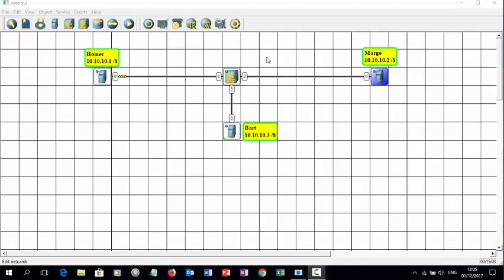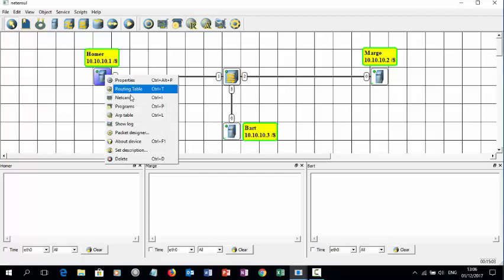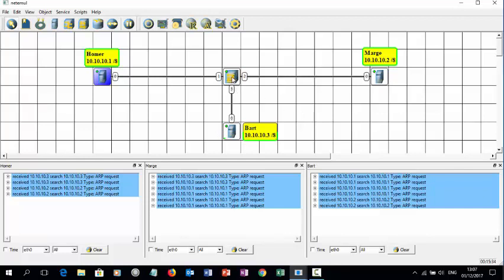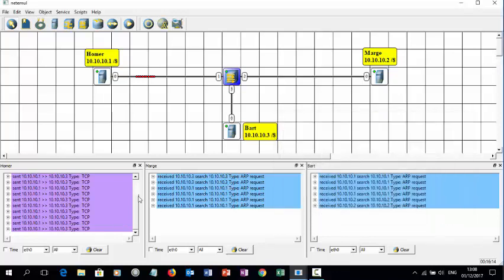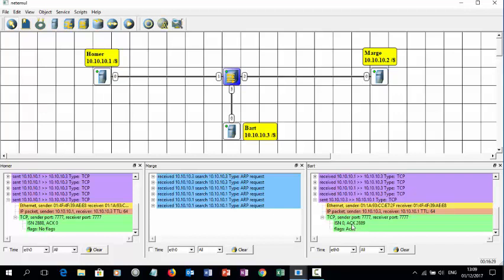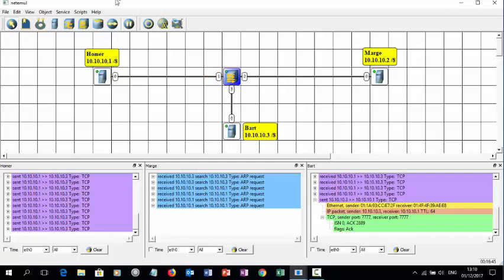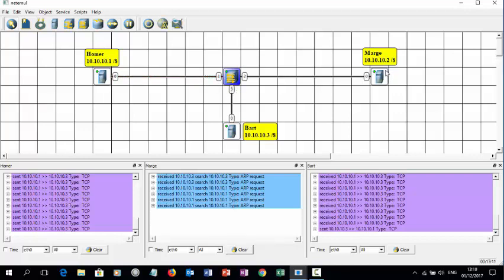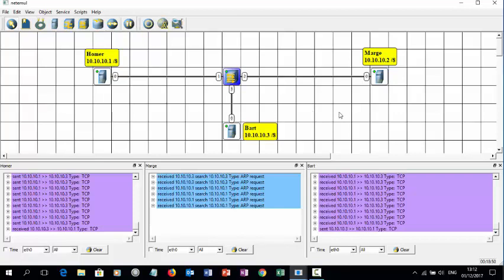switches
Netemul -- Switches